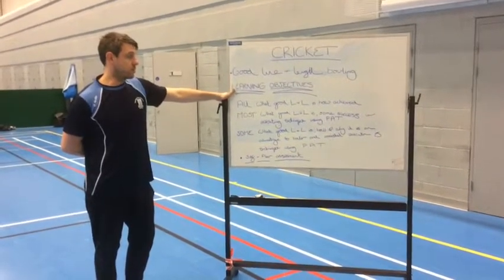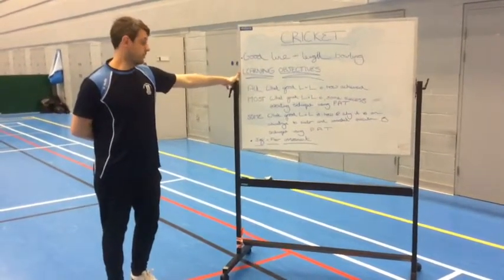SMD1985 LINE & LENGTH CRICKET BOWLING LESSON PESP 17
PED 2 VIDEO ASSIGNMENT